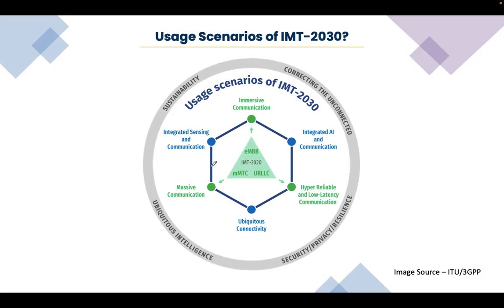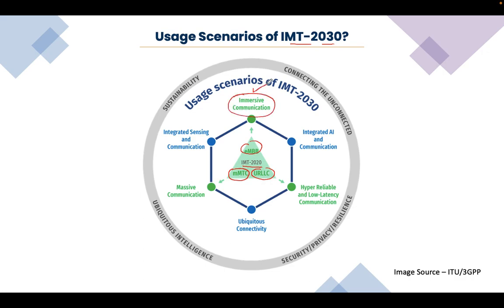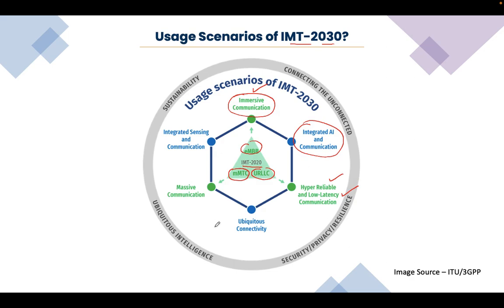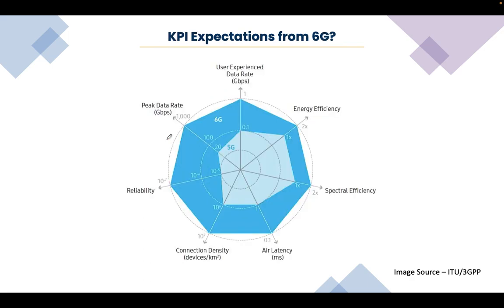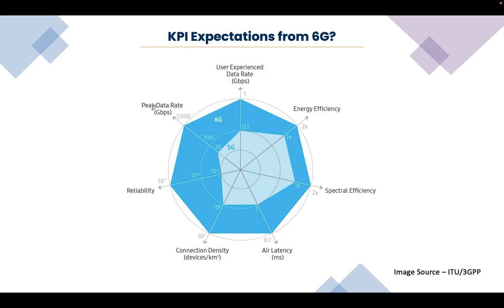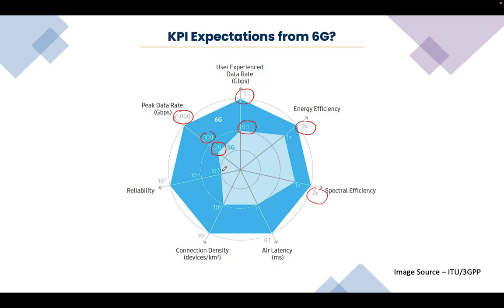Part 11/32 - Navigating 6G - Key Features of 6G |5g | TelcoLearn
This is part 11 of 32 of the Navigating 6G Course from TelcoLearn.

This is a high-level overview course to provide a basic understanding of 3GPP Evolutions and what to expect in 6G Networks which is expected to release in R21.

5g, 6g, 5G Training